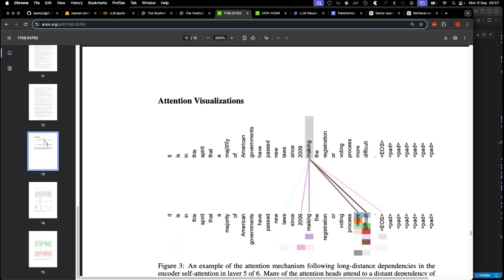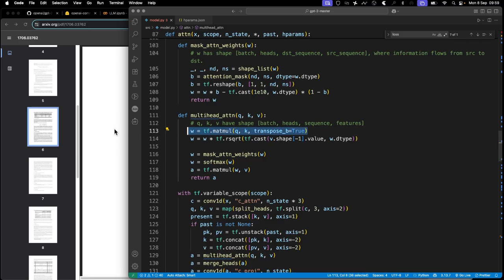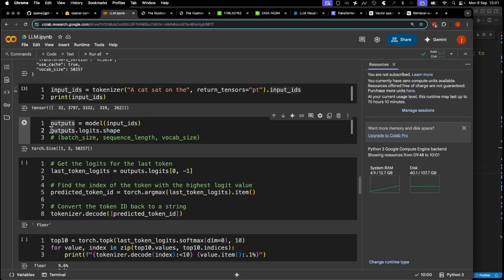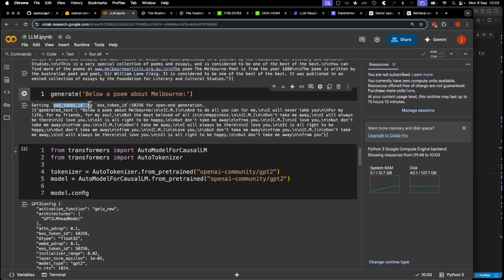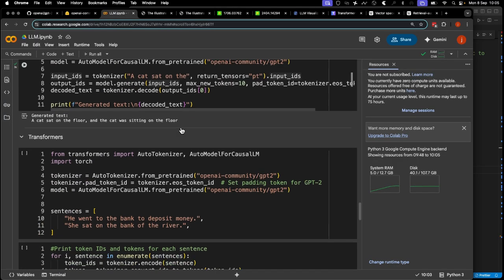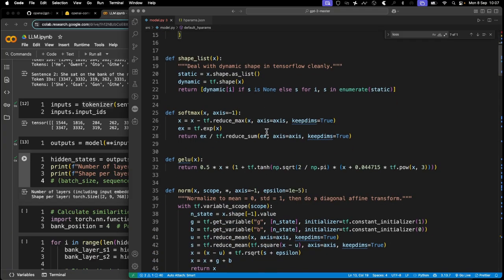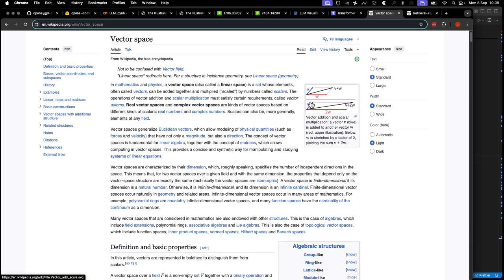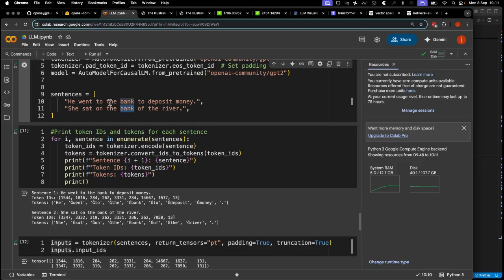5 - transformer-explained-part2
This video is the 6th video for the LLM e2e series which focus on GPT-2 model